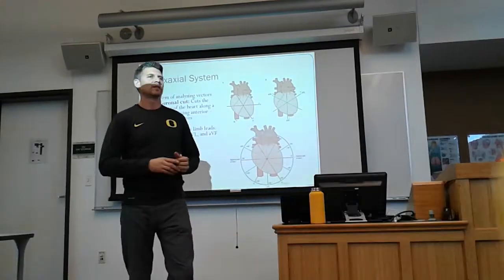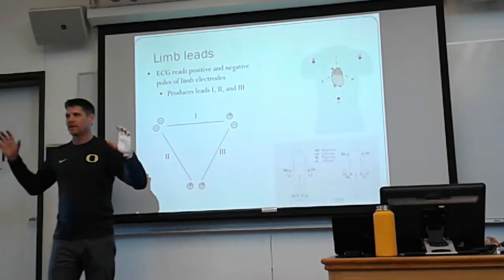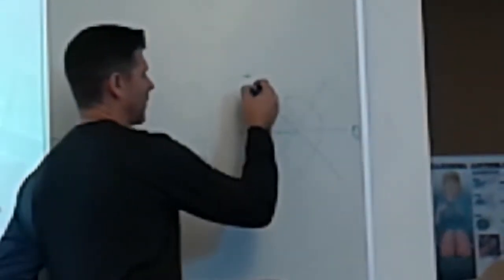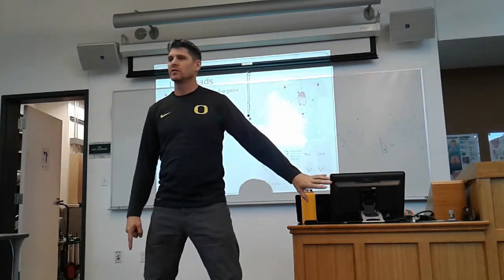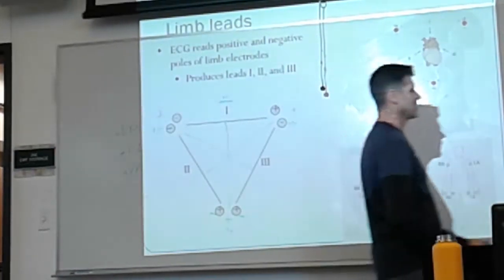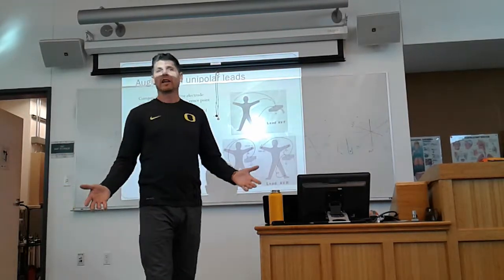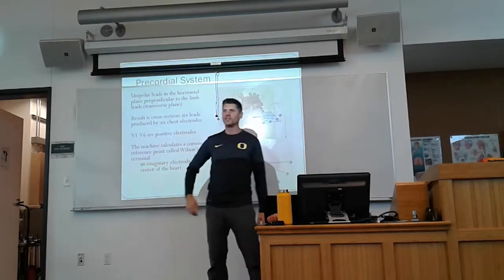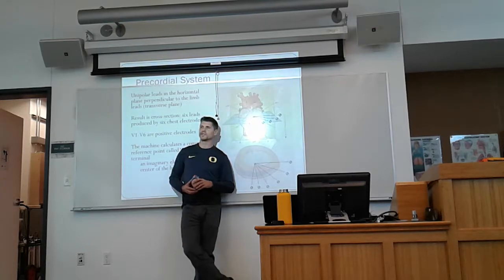More EKG Hexaxial System cory miner